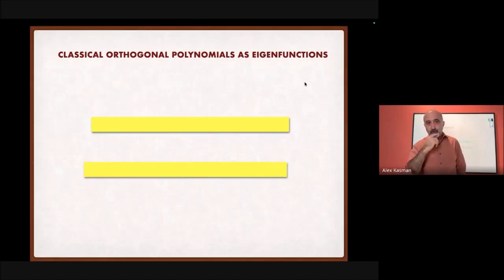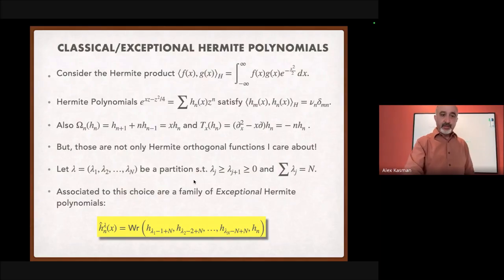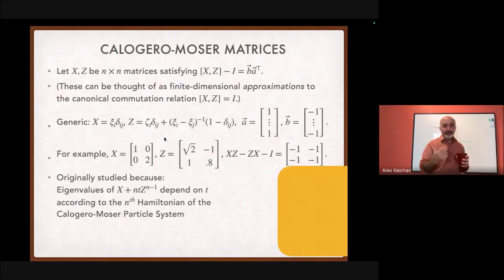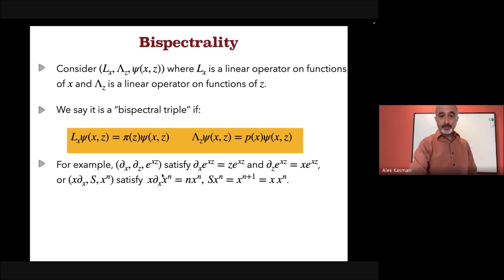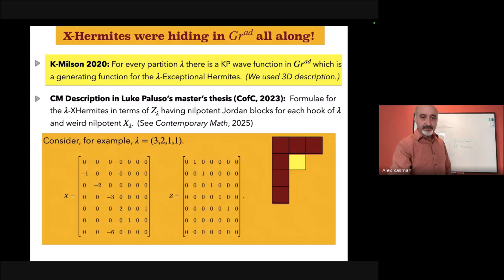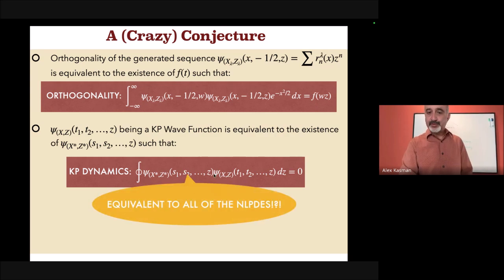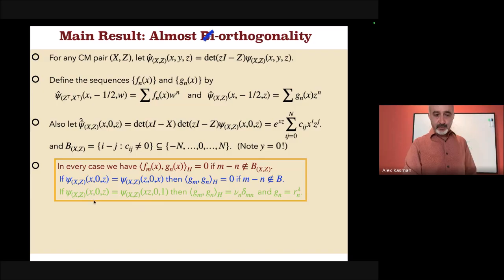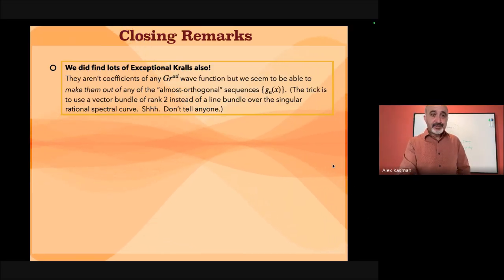Hermite Orthogonality from Bispectral Wave Functions of the KP Hierarchy, Alex Kasman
[12/12/2025] Hermite Orthogonality from Bispectral Wave Functions of the KP Hierarchy
 Alex Kasman, College of Charleston, USA

Abstract:
The Classical Hermite Polynomials (CHPs) and the Exceptional Hermite Polynomials (EHPs) provide many examples of functions that are orthogonal with respect to the Hermite inner product. The KP Hierarchy is a collection of infinitely-many compatible non-linear PDEs that can be solved exactly and have "particle-like"soliton solutions. At first, it might seem that these two topics are unrelated. However, in 2020 we showed that the generating functions of each family of EHPs happen to be KP wave functions. In this talk, I will report on new results that both generalize and explain this connection between KP and EHPs. In particular, using the dynamical equations of the KP Hierarchy, we will show that any coefficient from the power series expansion of a bispectral KP Wave Function is Hermite orthogonal to all but a finite number of coefficients from its bispectral dual. The wave function itself (evaluated at a different time) contains the information to determine precisely when they will be orthogonal. As a special case, the orthogonality of the CHPs and EHPs can be independently rederived from this soliton theoretic construction. This procedure has be generalized to produce matrix functions that are Hermite orthogonal and we are working on extending it to work with other classical inner products.